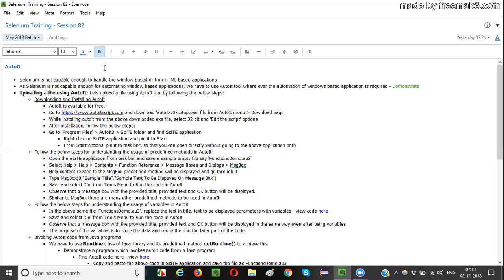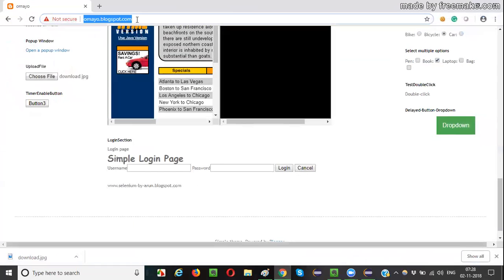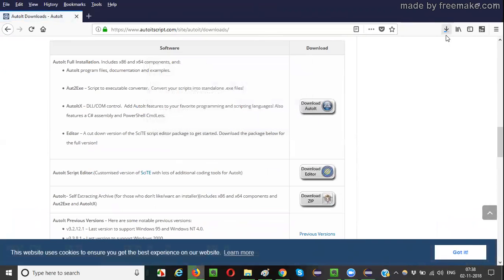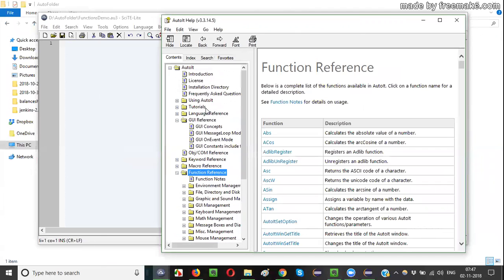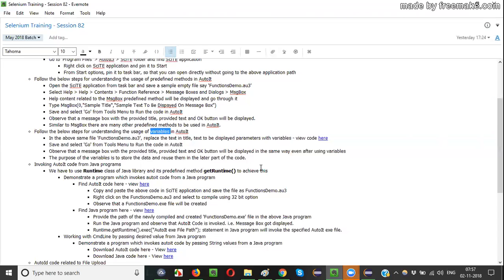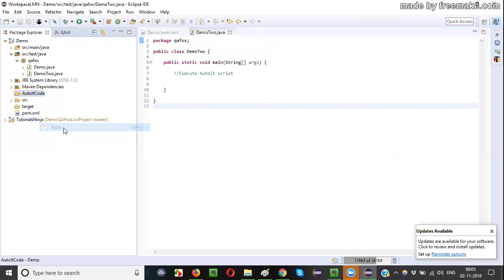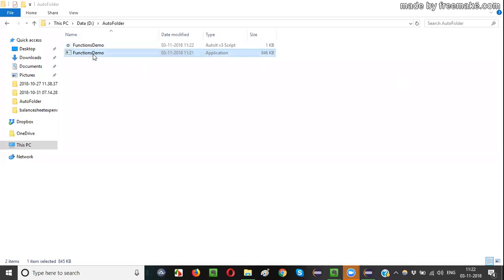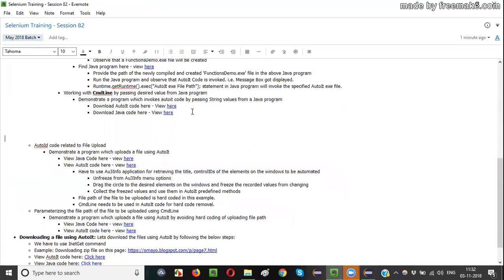Selenium Additional Topics - Session 1 - AutoIt ( Part 1)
AutoIt

 * Selenium is not capable enough to handle the window based or Non-HTML based applications
 * As Selenium is not capable enough for automating window based applications, we have to use AutoIt tool where ever the automation of windows based application is required - Demonstrate
 * Downloading, Installing and using AutoIt: Lets download, install and use the AutoIt